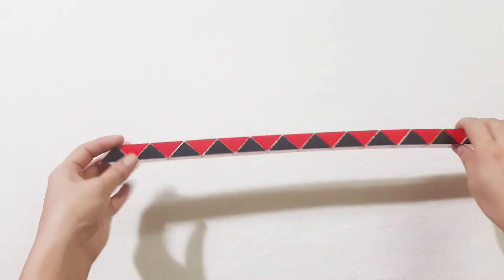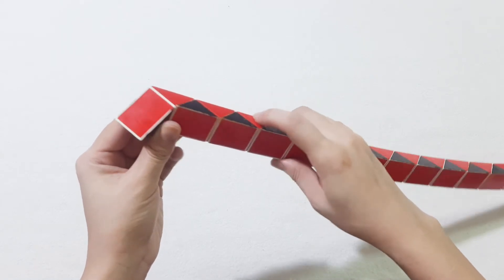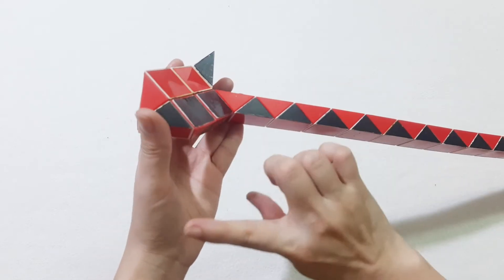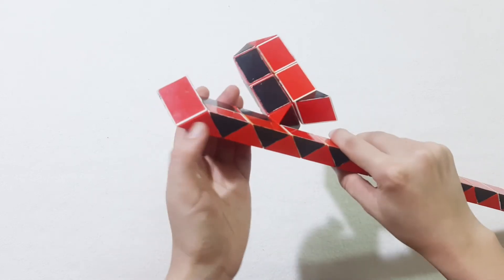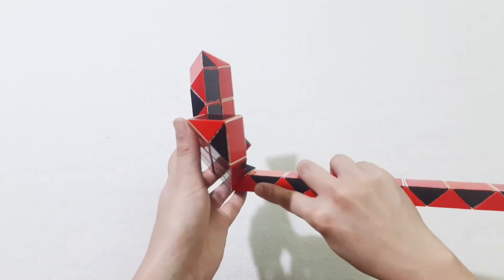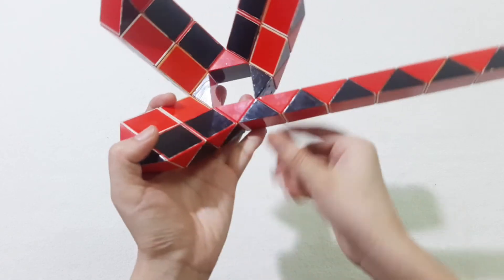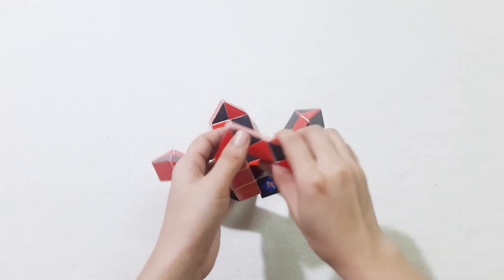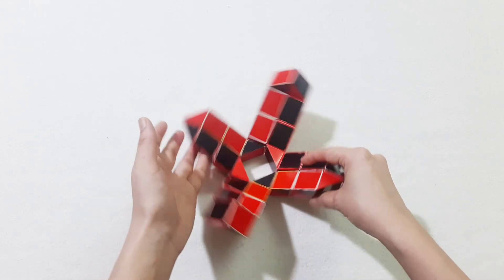Snake Cube or Rubik Biến Thể 48 Pieces - Flower